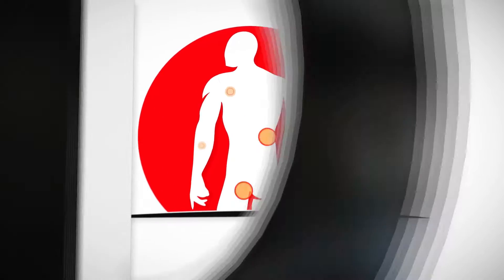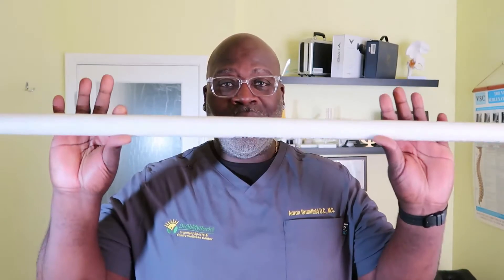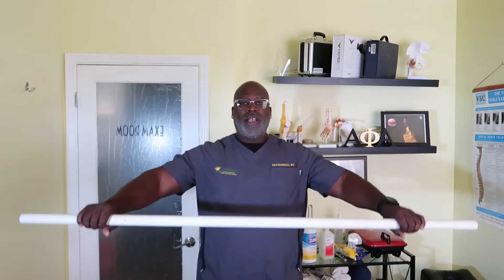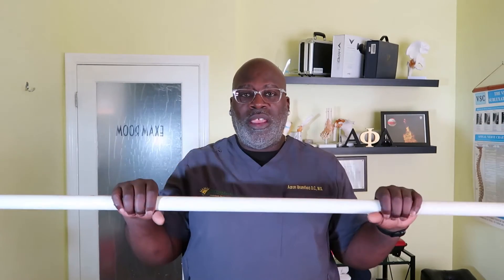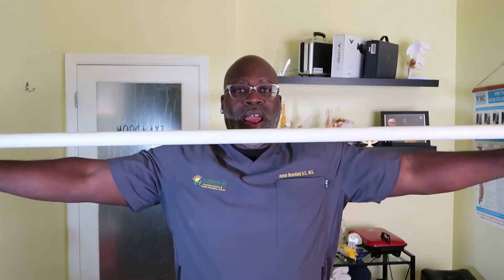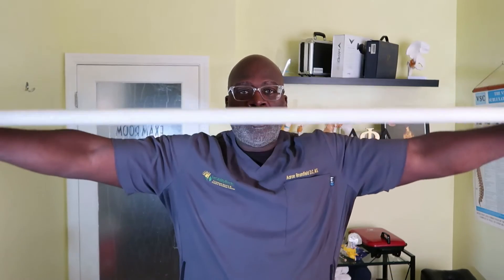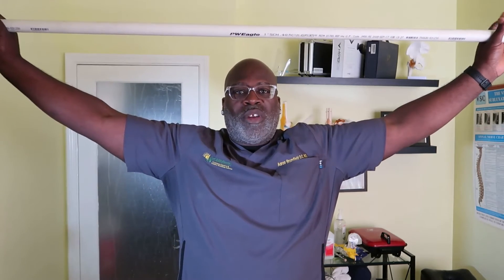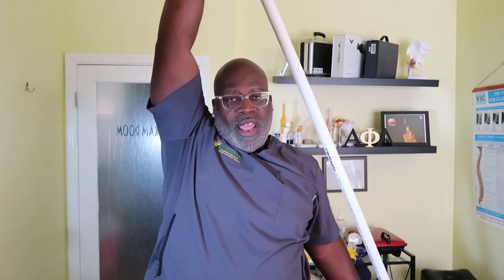1 MINUTE Shoulder Pain Relief Exercises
1 MINUTE Shoulder Pain Relief Exercises.  Many of us after a tough workout or a long days work experience shoulder and neck pain.  This 1 minute stretch routine will help anyone to ease or relax tight muscles.  Specifically for the upper body these 1 minute of stretching will relieve shoulder pain.

Dr. Brumfield will discuss the proper technique for these two stretches.  Follow along with him as he explains.  Grab your broom or stick.  The correct technique will give you a better results, and pain free.

Don't see a topic your looking for?  Drop us an email or comment and we will do our best to accommodate our viewers.

Located at:
DrOhMyBack
8727 La Tijera Blvd. Ste. B